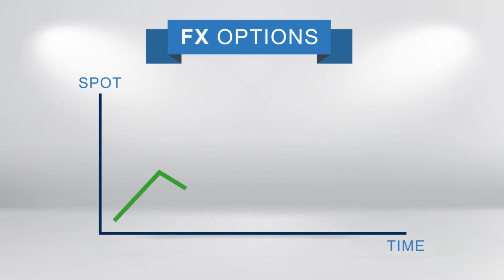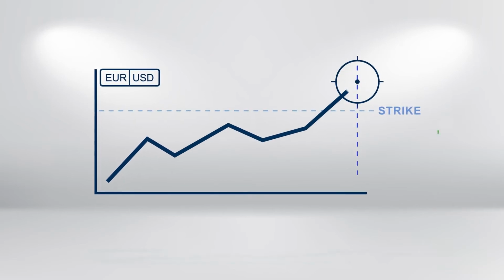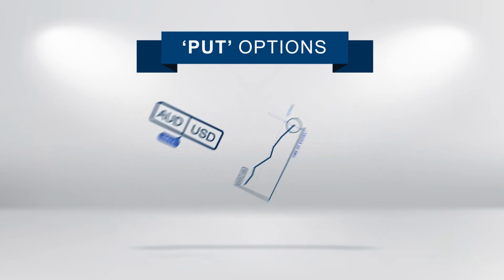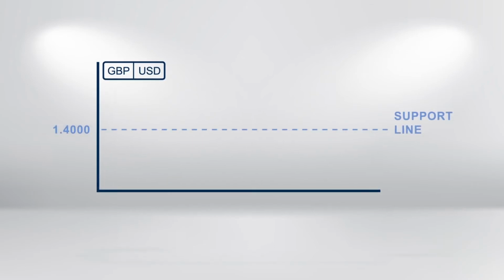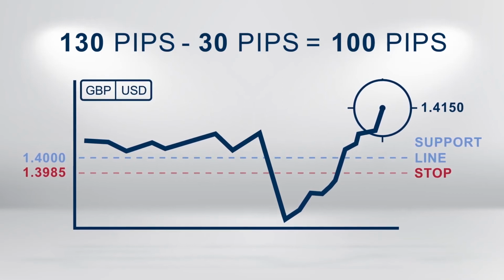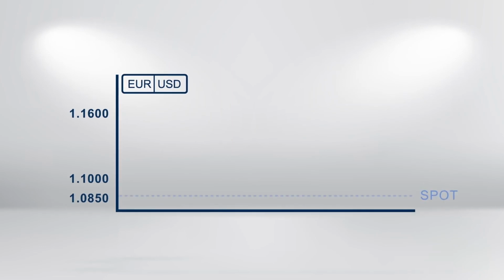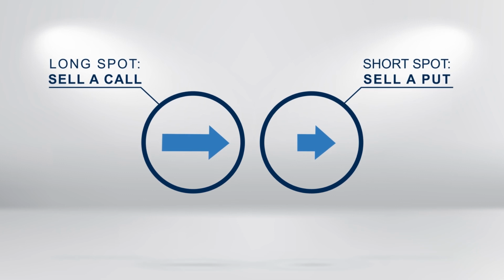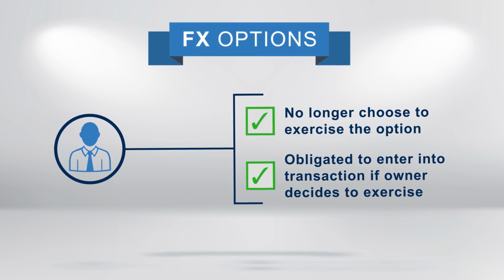ProsperUs Asia: Forex Options - An Introduction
Discover the basics of trading Forex Options, introducing key concepts and elements involved.